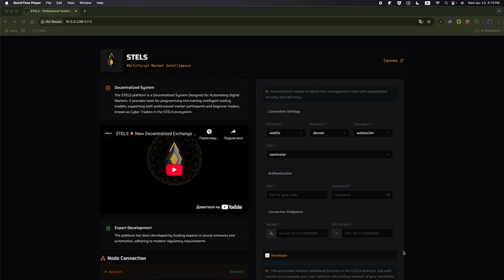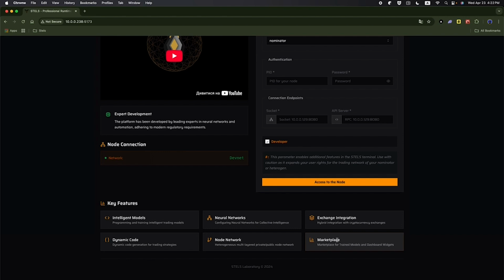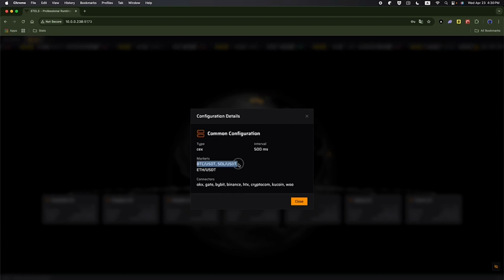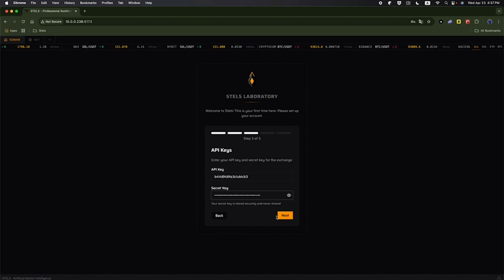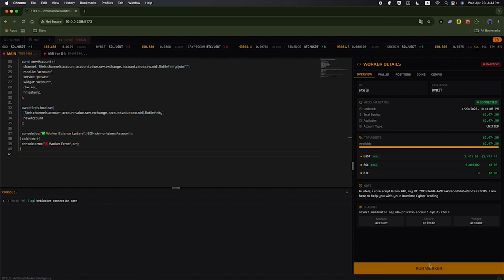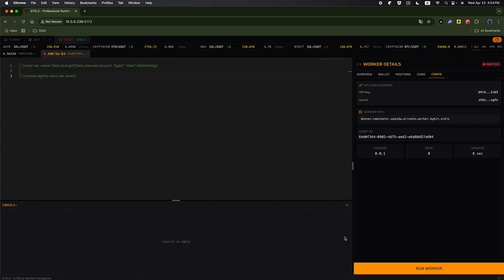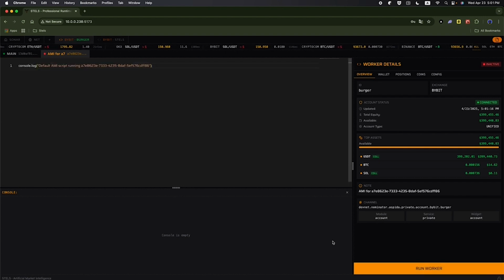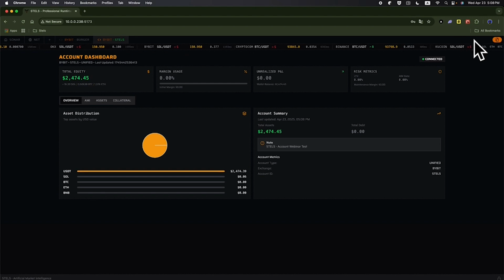🚀 STELS — Introductory Presentation | Core Functionality Overview | Pavlo Chabanov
Welcome to STELS — a decentralized AI-driven platform for intelligent digital market automation.
In this official introduction, you’ll discover:

How the STELS network operates across nodes and modules

Real-world examples of active strategies and automation

Use cases for traders, nominators, and institutional partners

Customization, scaling, and performance capabilities

STELS is more than a system — it’s your autonomous edge in a competitive market.

📡 STELS: Automating Digital Markets